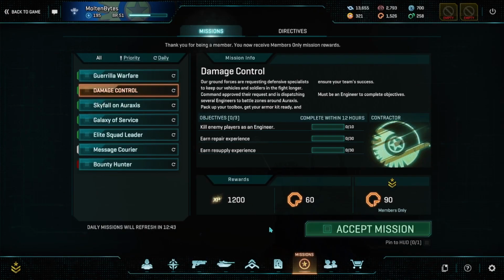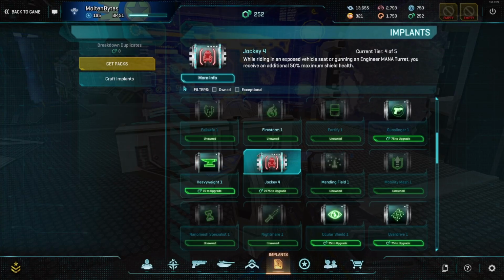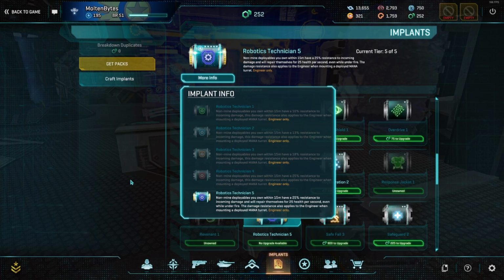Mission: Damage Control (Planetside 2 Cert Guide)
The Engineer's Class Mission, Damage Control, is a great way to make some quick cash, so let's look at some reliable loadouts and see if we can't get inside the head of an engineer.

00:00 Intro / Overview
00:47 Earn 30 Resupply Experience
01:56 Get 10 Kills
04:58 Earn 30 Repair Experience
05:48 Outro